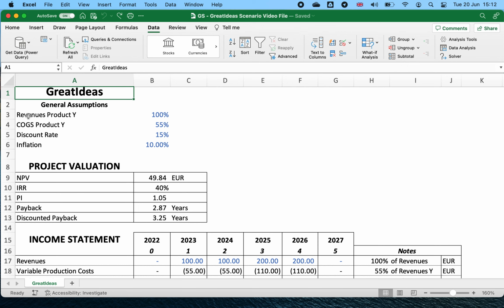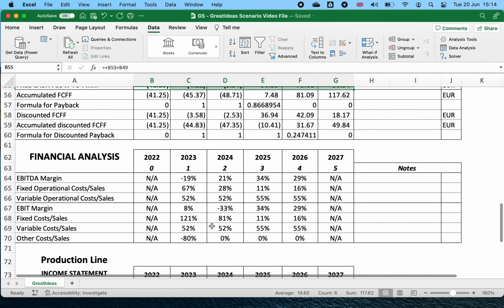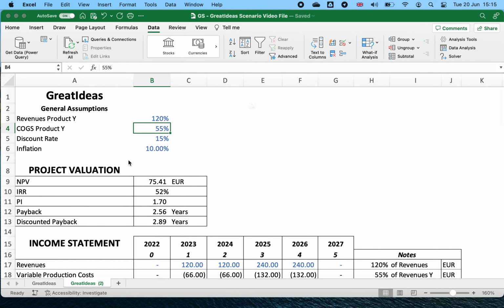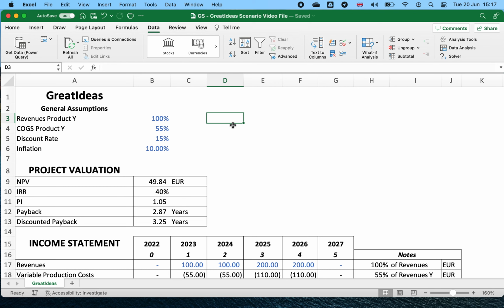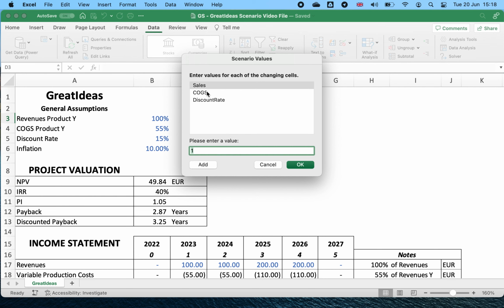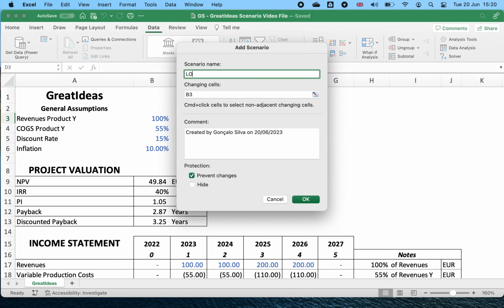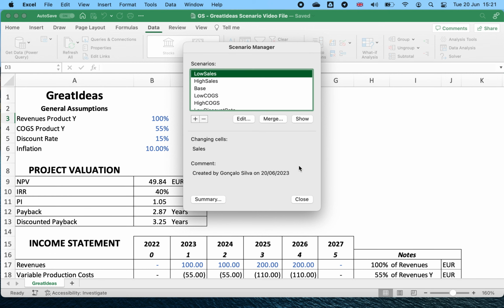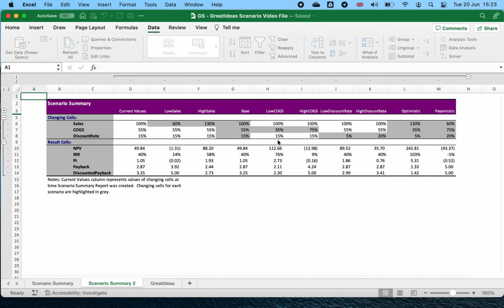GreatIdeas Scenarios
From the Finance course of The Lisbon MBA Nova|Católica